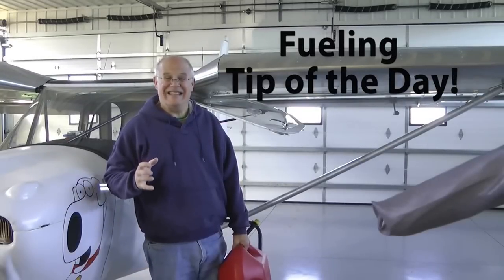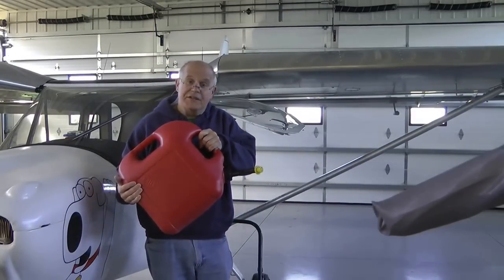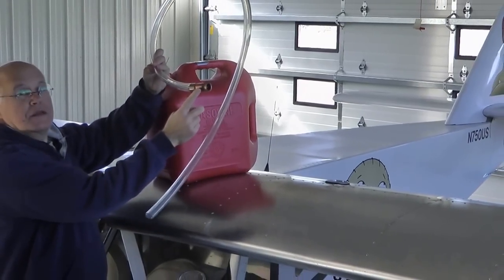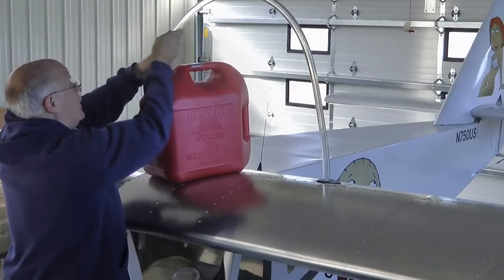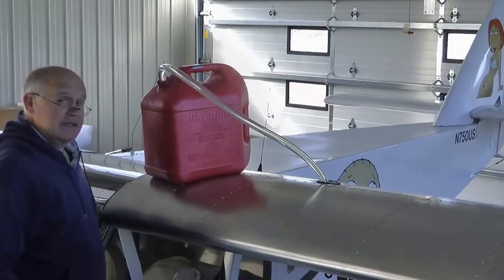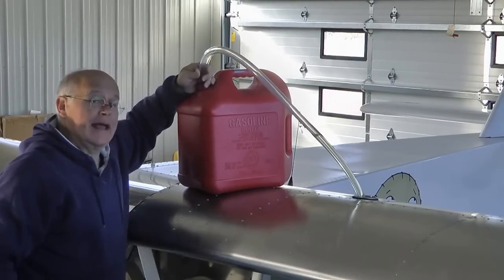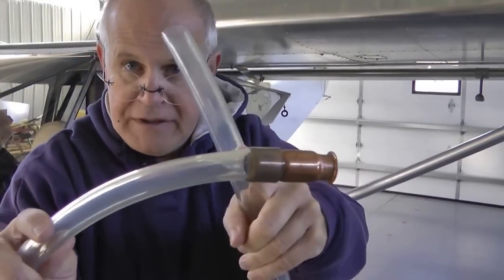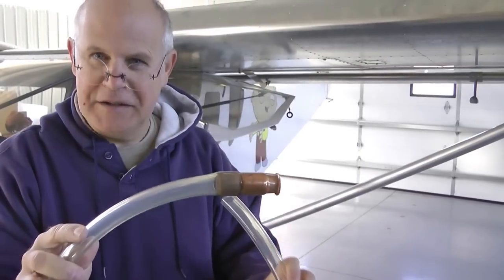Fueling an aircraft with a Jiggle Siphon hose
Demonstration of a technique that makes it much easier to fuel a high wing aircraft using a common jiggle hose siphon.